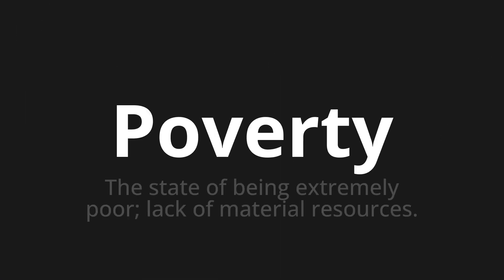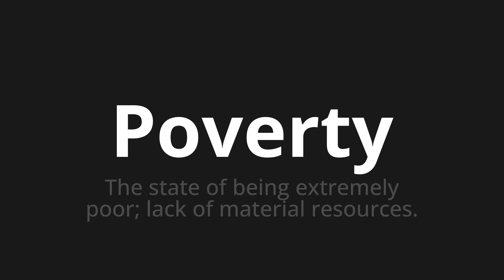How to pronounce Poverty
Master the Pronunciation of 'Poverty' - which means : The state of being extremely poor; lack of material resources. 📝 with @PPrononciation 🎓🗣️ - [Your Guide to English]

Learn to pronounce 'Poverty' perfectly in English with our easy and engaging tutorial by @PPrononciation! 📖📽️ In this comprehensive video, we provide you with native speaker examples 🗣️👂 and phonetic breakdowns 🎵 to ensure you get the pronunciation just right.

How to say Poverty in English